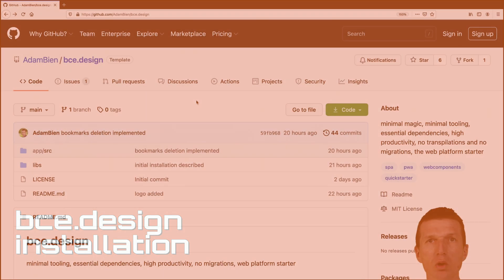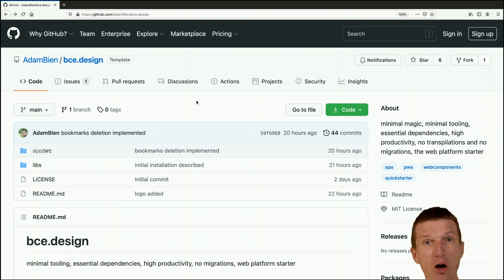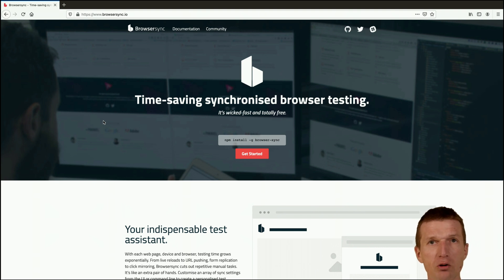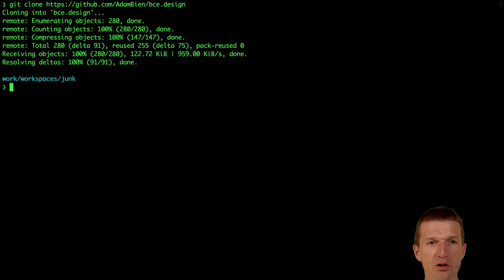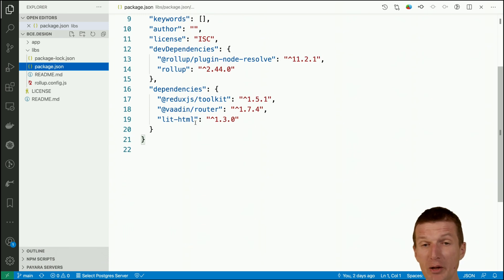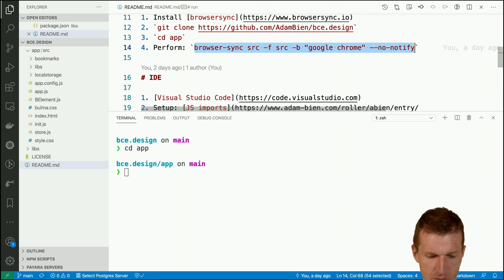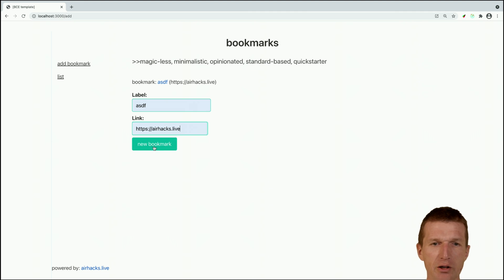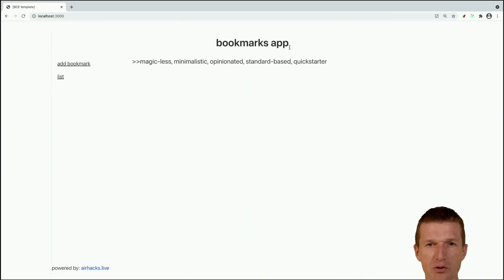lit-html, redux toolkit, web components quickstarter installation